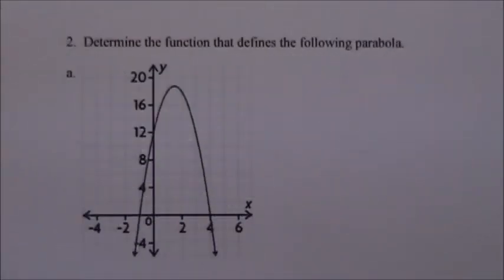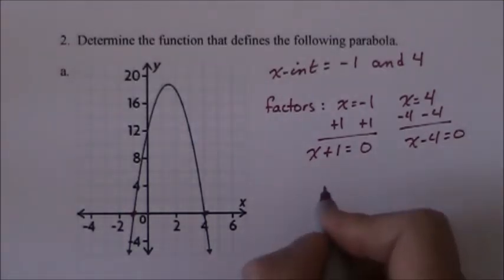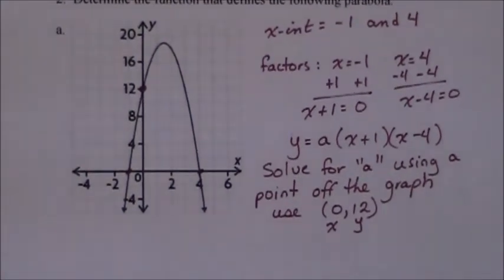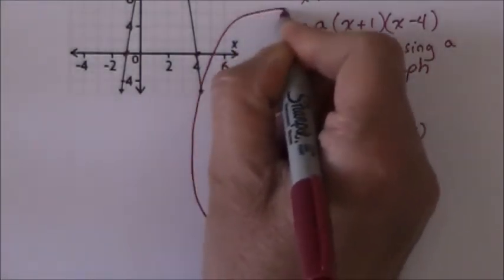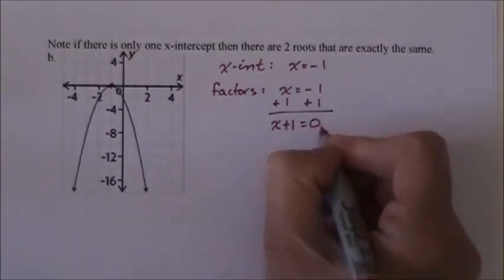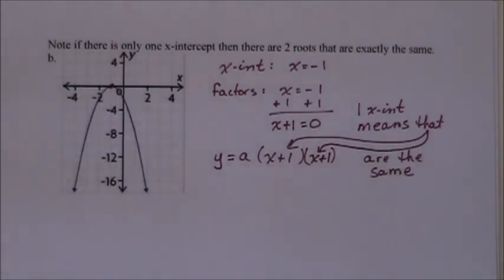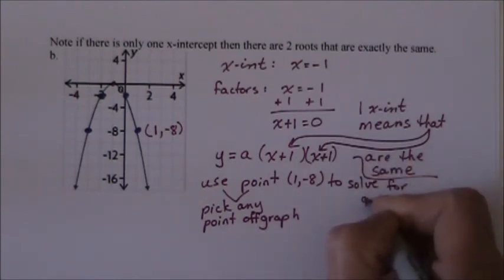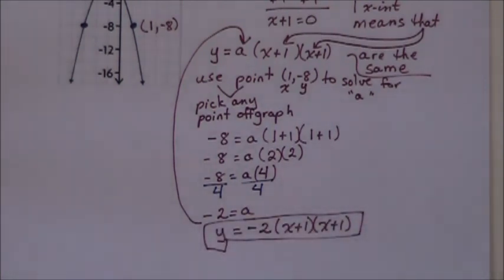Example 2 Algebraically getting equation from graph